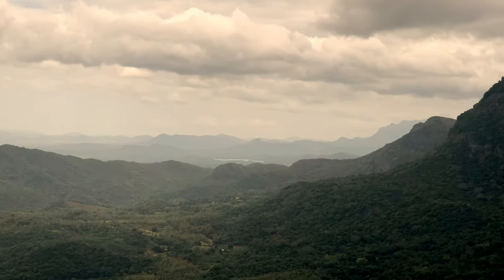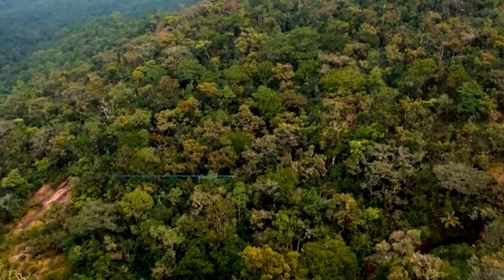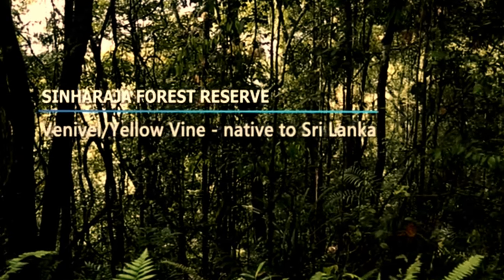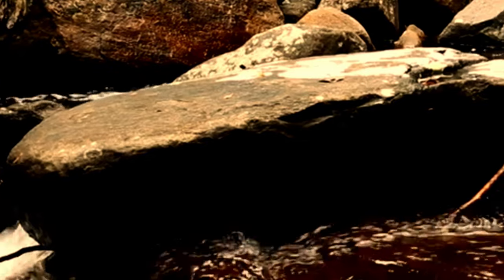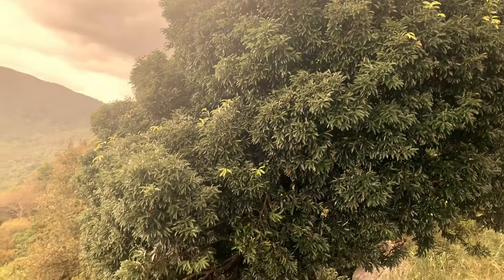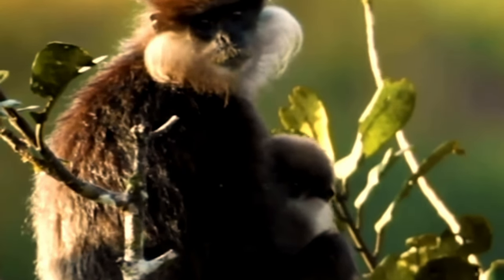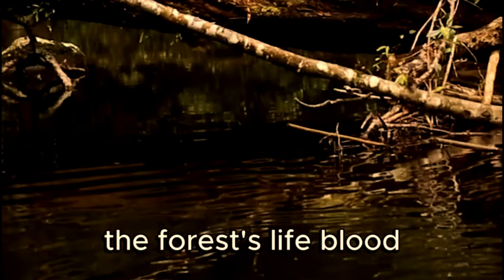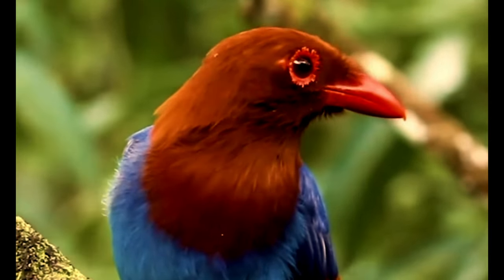SINGHARAJA FOREST SRI LANKA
According to International Union for Conservation of Nature (IUCN), Sinharaja is the country's last viable area of primary tropical rainforest. More than 60% of the trees are endemic and many of them are considered rare. 50% of Sri Lankan's endemics species of animals (especially butterfly, amphibians, birds, snakes and fish species). It is home to 95% endemic birds.

The hilly virgin rainforest, part of the Sri Lanka lowland rain forests ecoregion, was saved from the worst of commercial logging by its inaccessibility, and was designated a World Biosphere Reserve in 1978 and a World Heritage Site in 1988.

Because of the dense vegetation, wildlife is not as easily seen as at dry-zone national parks such as Yala. The most common larger mammal is the endemic purple-faced langur.

Birds tend to move in mixed feeding flocks, invariably led by the fearless Sri Lanka crested drongo and the noisy orange-billed babbler. Of Sri Lanka's 26 endemic birds, the 20 rainforest species all occur here, including the elusive red-faced malkoha, green-billed coucal and Sri Lanka blue magpie.

Reptiles include the endemic green pit viper and hump-nosed vipers, and there are a large variety of amphibians, especially tree frogs. Invertebrates include the endemic Sri Lankan birdwing butterfly and leeches.